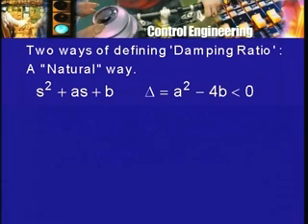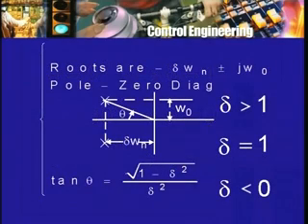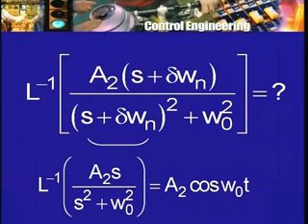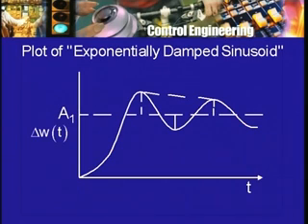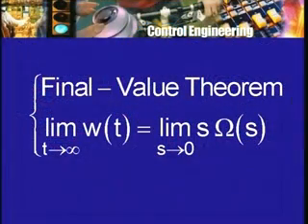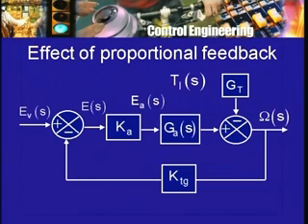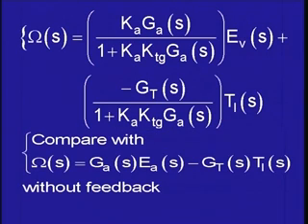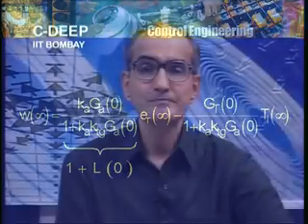Lec-28 Second-Order System Response in s-Domain